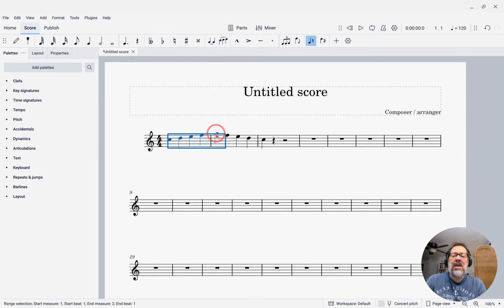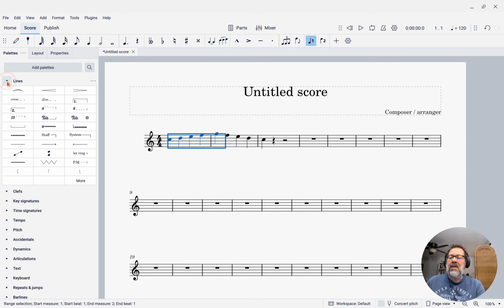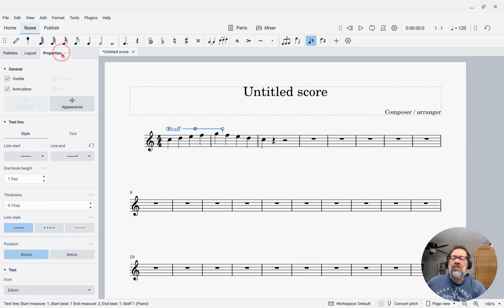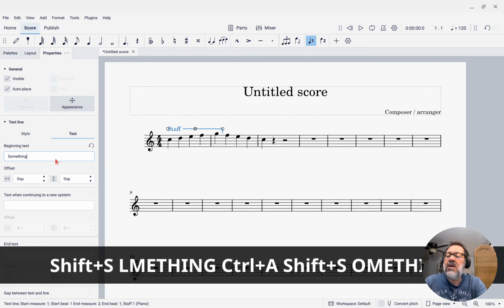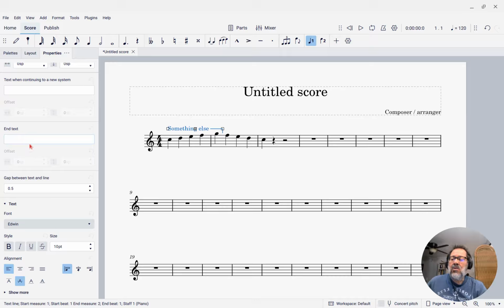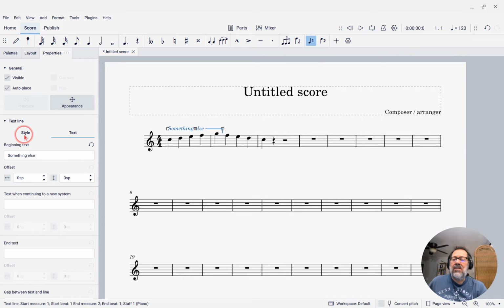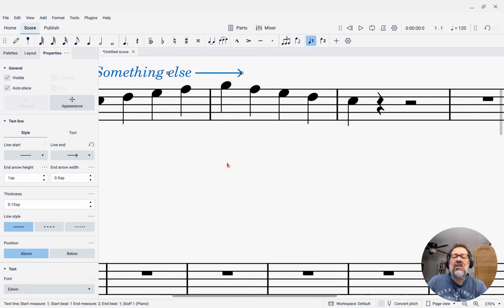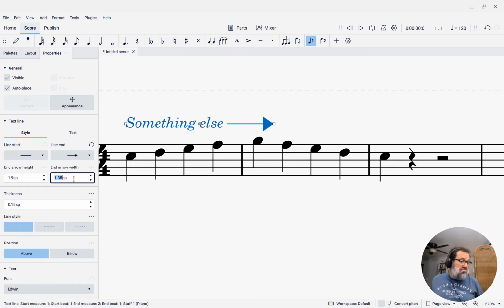Formatting text lines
MuseScore allows you to add lines above a staff that extend from one time position to another,  with or without text.  Until recently, you could not easily add an arrowhead to the line.  In this video post, I show you how to use the new arrowhead options in MuseScore Studio 4.7 - and as a bonus, how to override the formatting of any text you have attached to the line.